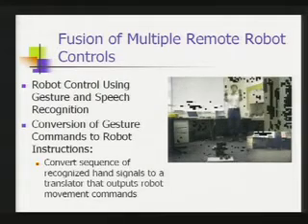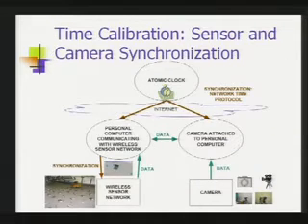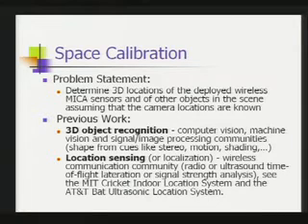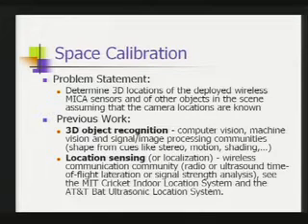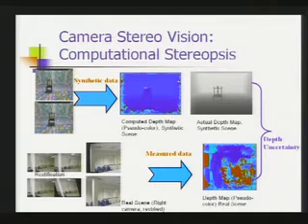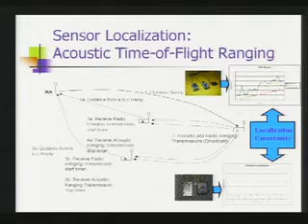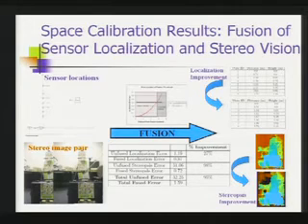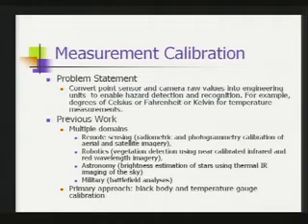CERIAS Security: Hazard Spaces Knowing Where, When, What Hazards Occur 4/6